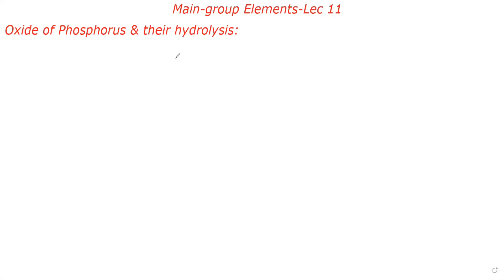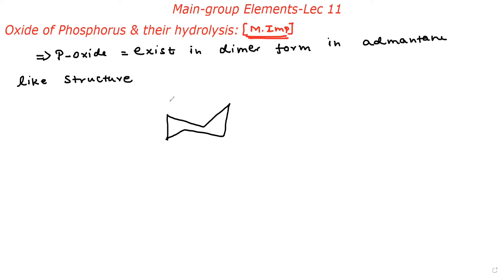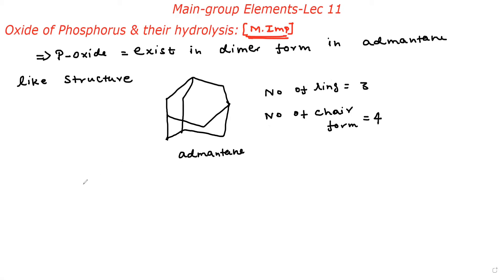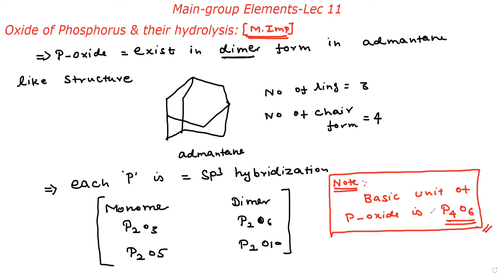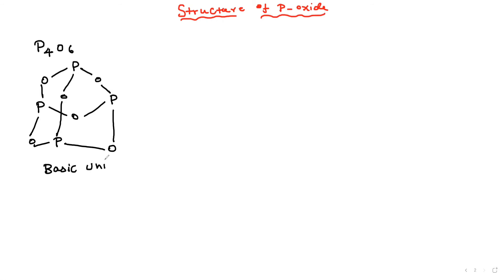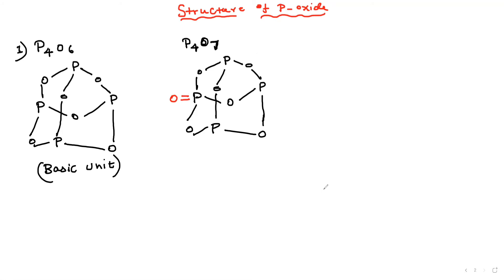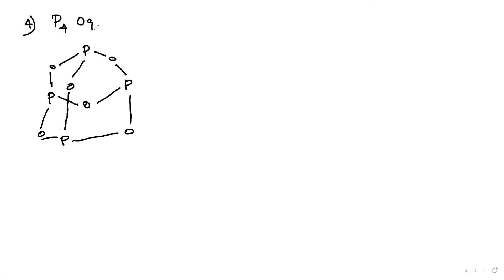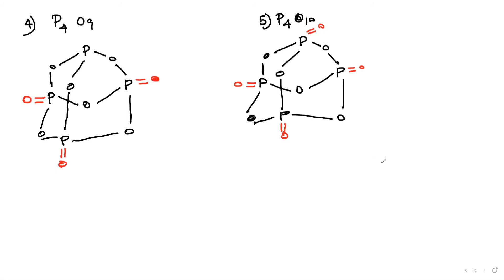Lec-11 : Trick for Oxide of Phosphorus & hydrolysis | Structure - IIT JAM | Msc entrance -English